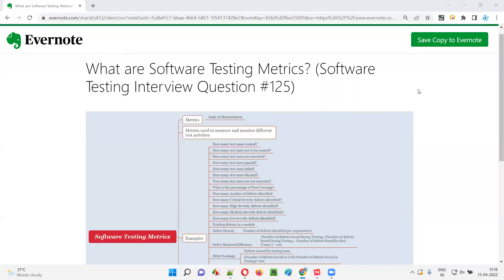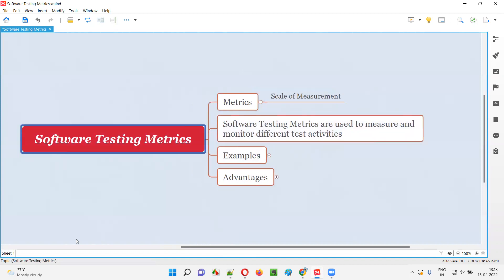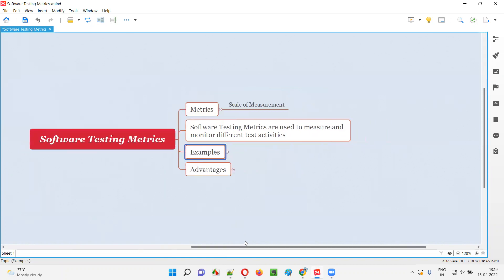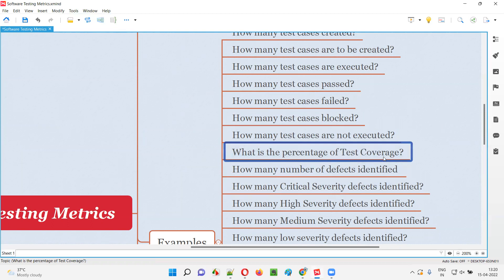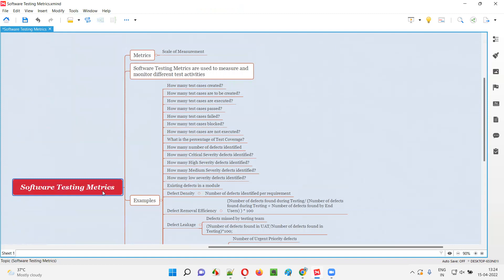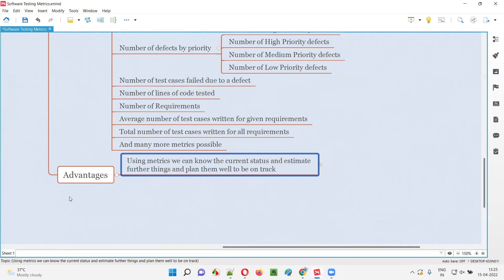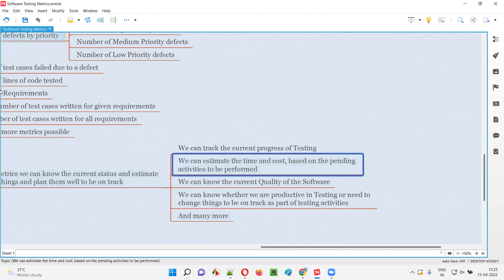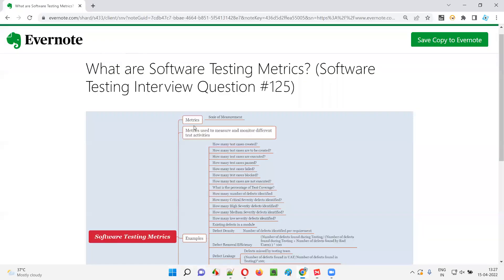What are Software Testing Metrics? (Software Testing Interview Question #125)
In this session, I have answered What are Software Testing Metrics?